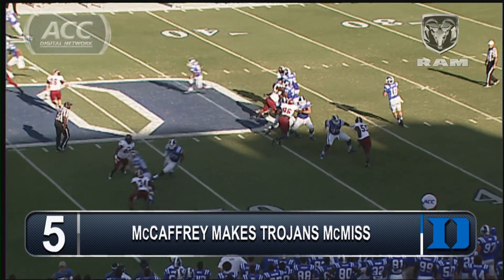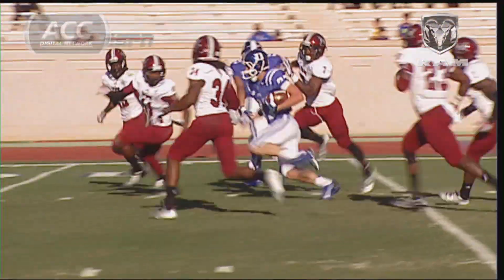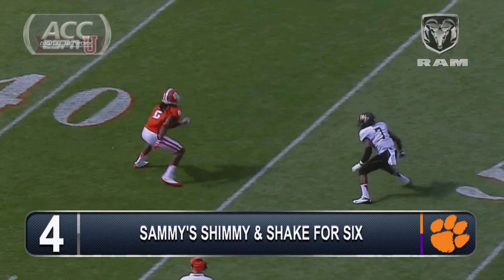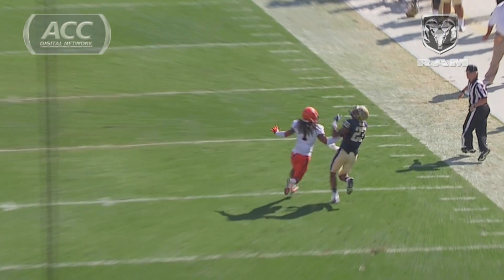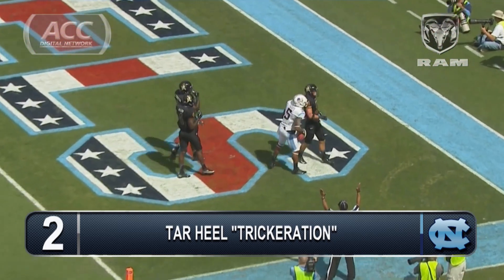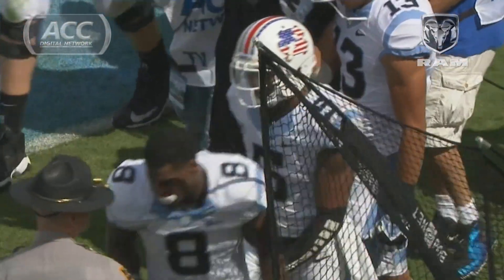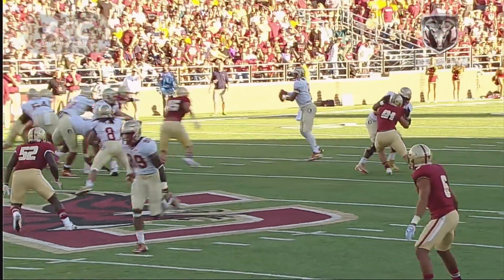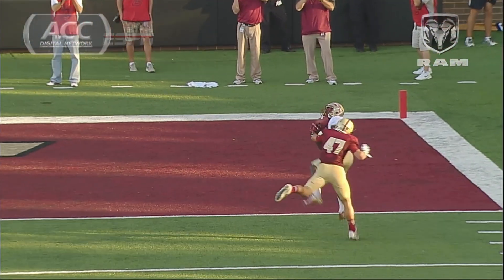Ram Power Plays | ACC's Best of Week 5 | ACCDigitalNetwork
Each week, the ACC Digital Network reveals its Ram Power Plays, consisting of the Top 5 Plays from the past weekend's football games. Watch the video to see all of the best plays in the ACC from Week 5 of college football.